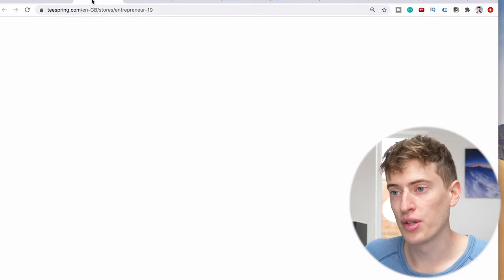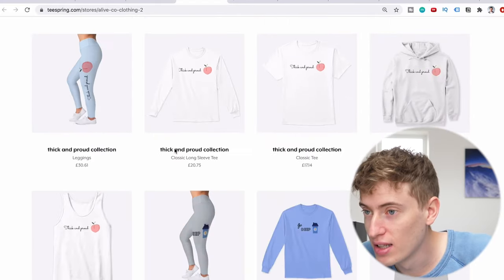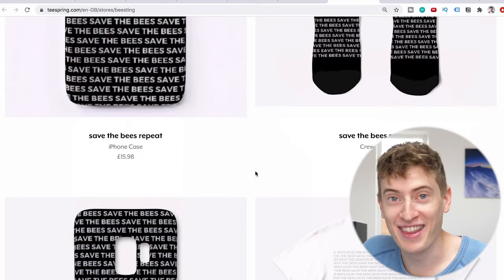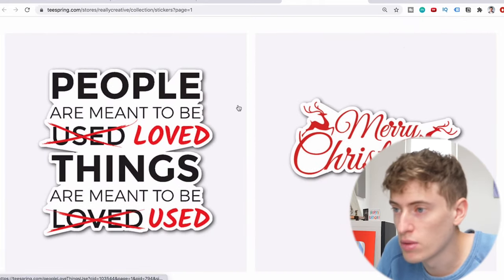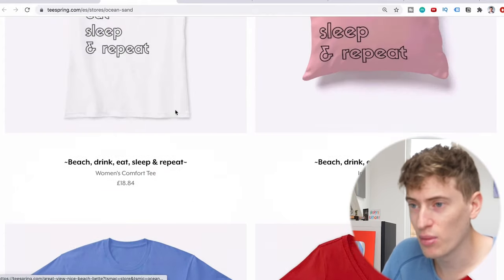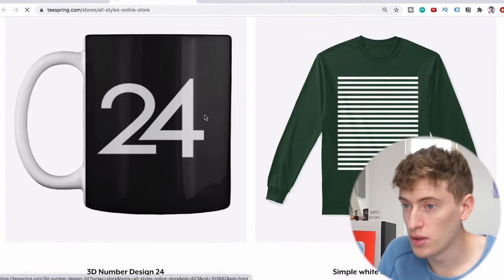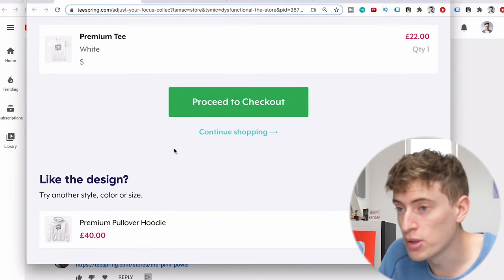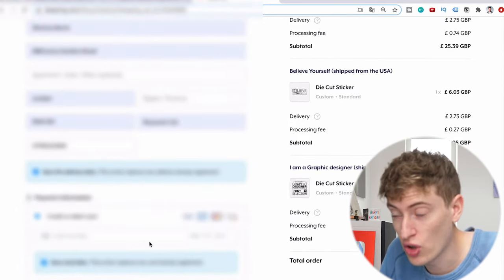Buying My Subscribers Teespring Print on Demand Products On Camera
Buying their print on demand products seems like the best way to support you. I decided to focus on teespring for this video, however, teespring had so many various problems, I definitely won't be using teespring again for this type of video, I'll stick to redbubble or other platforms.

I was able to buy a tshirt and a couple of stickers. I wanted to do teespring to help with peoples trust score, I'm not sure if I was successful but I hope it worked.

The CHEAPEST Print on Demand Step by Step Course On the Internet!

📹 Some of My Top Videos I Think You’ll Like 📹

👋👋👋New Here?

Hey,
My name is Shimmy Morris, I’m currently 25 years old, and I’ve been interested in business since I was 12. I started selling in School; food, drinks, phones, etc… Then I moved onto bigger more expensive items with eBay. I always did side jobs during school as well, like photography, editing, etc.
At age 18 I started Print on Demand, my first business. I was hugely successful in this business and it kickstarted what was to come. I sold over $70k worth of apparel in a very short space of time. I moved into Amazon FBA and creating real scalable brands.
I started private coaching/consulting a few years ago and I was told I was pretty good at teaching which is what inspired me to start this Youtube channel and create my first course which was an Amazon FBA Course, which now has over 200 students who love it!

A bit about me not business-related. I’m incredibly sporty and love being active… Snowboarding, mountain biking, football, basketball, table tennis, you name it, I probably do it! As well as that, I love photography and specifically travel photography. Above all else, I’m a proper petrolhead and like the occasional electric car too.

That’s me! I’d love to hear about you, this channel is a two-way thing, I love seeing comments and learning about my viewers so feel free to drop it in the comments, or DM me on insta :D